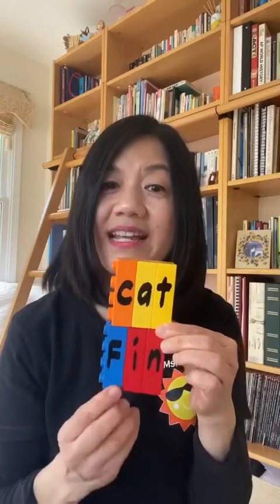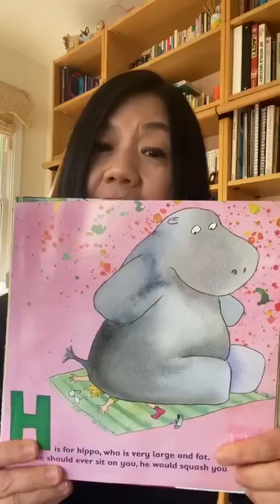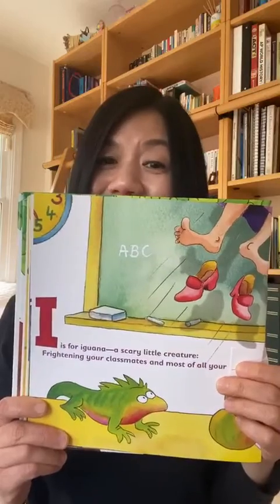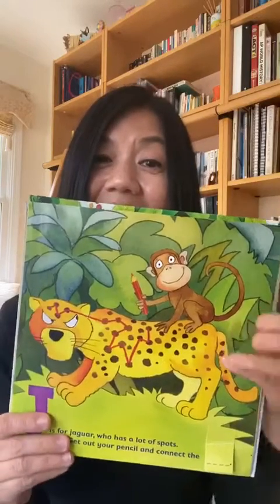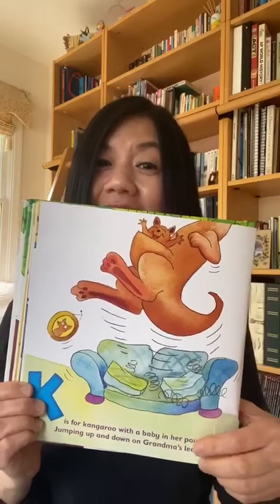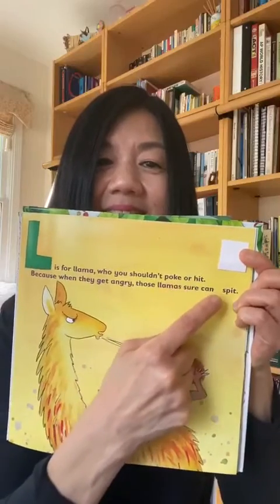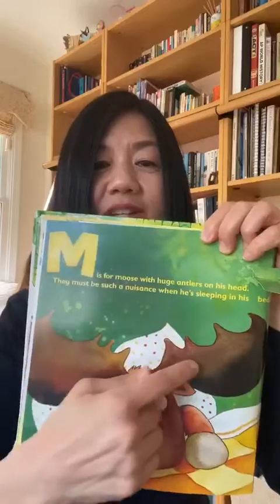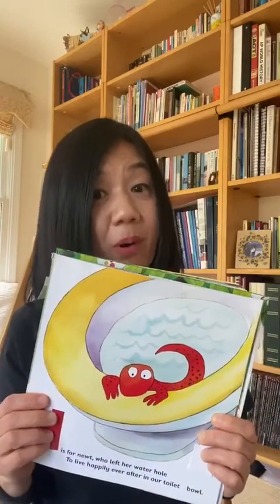Mrs. Fanli and Rhyming, part 2